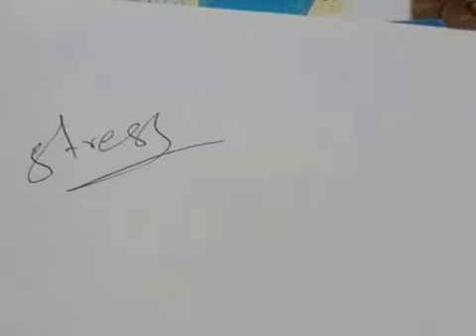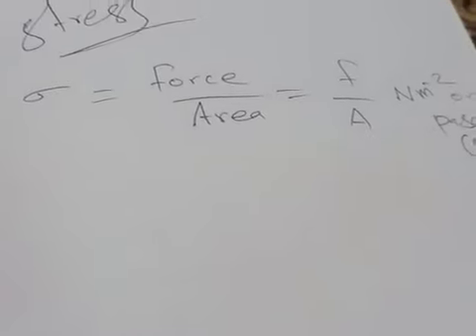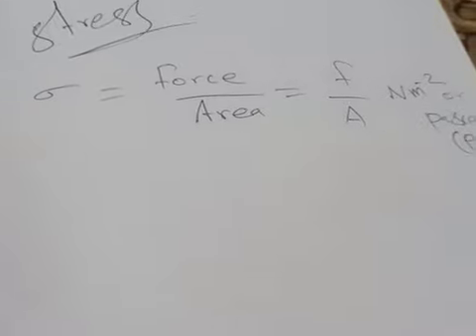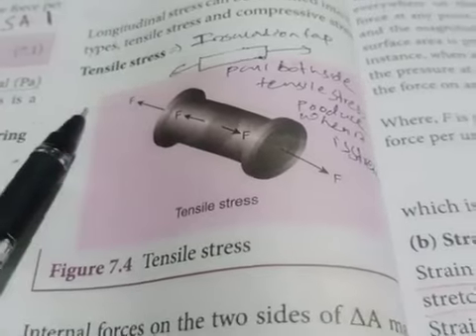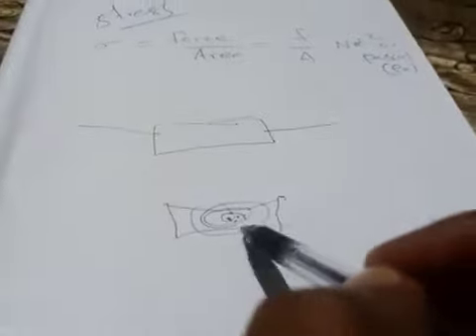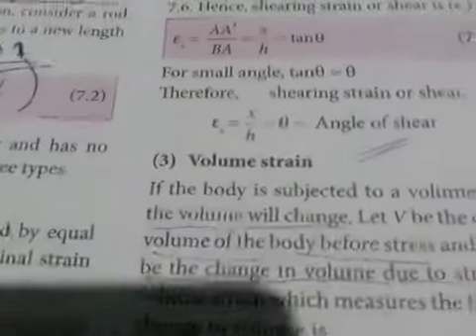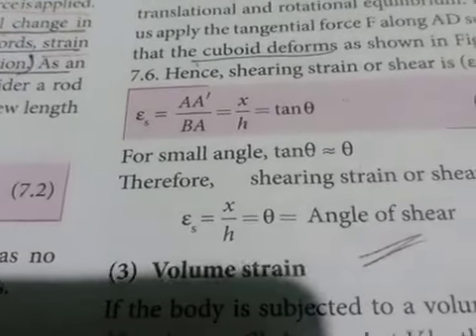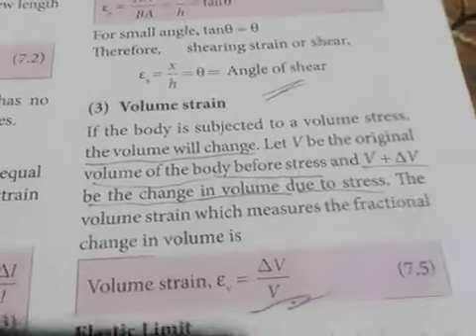Grade XI - Physics || Elasticity, Stress And Strain - I || Online Class, Bethlahem Matric School